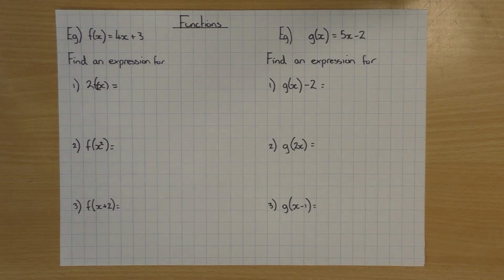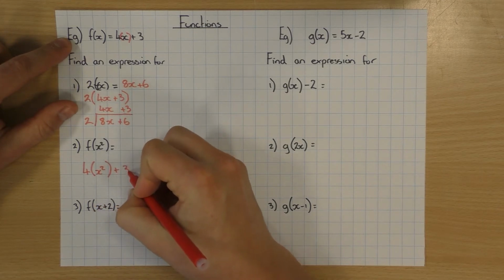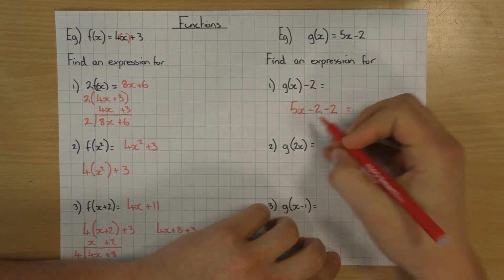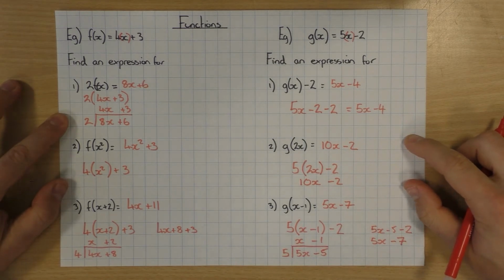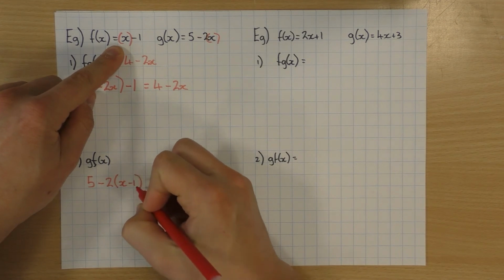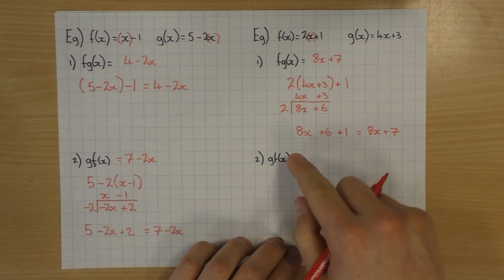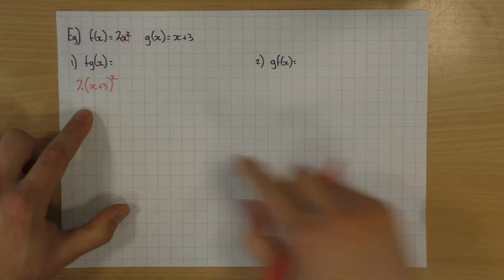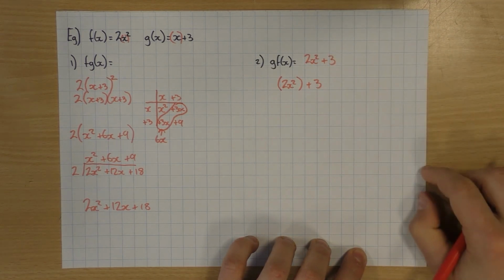Functions Part 2 Composite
Video 2 of 4 explaining how to work out expressions to composite functions.